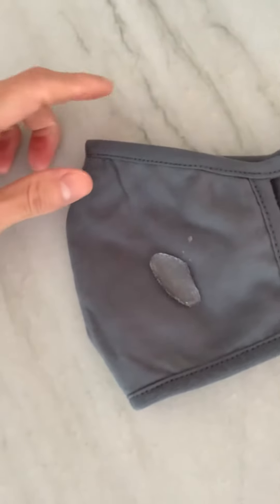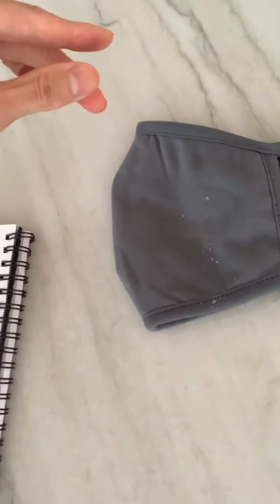100% adult cotton mask by FOSSA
Colors available in black, charcoal, and navy. Inventory Stocked in California ready to ship!